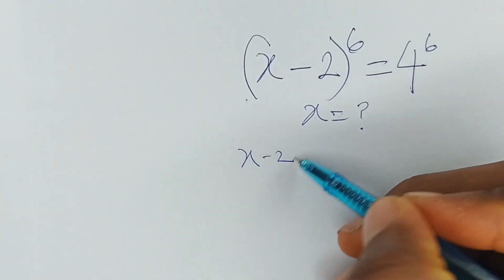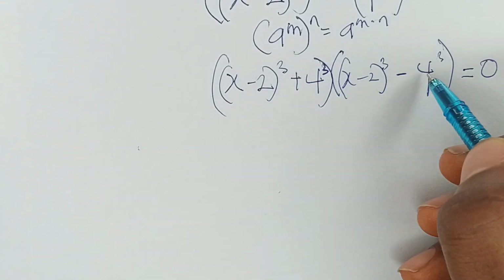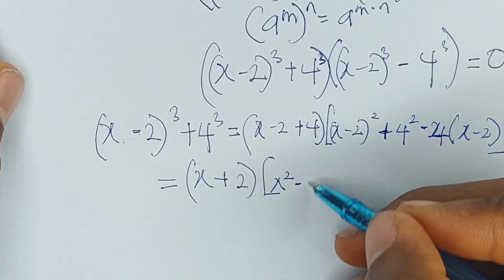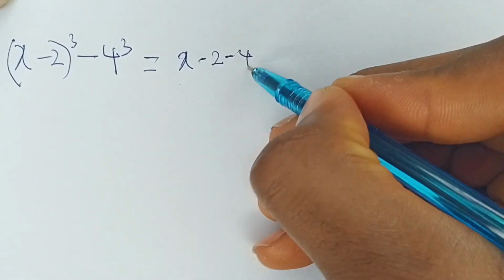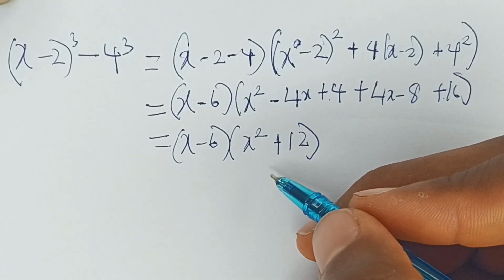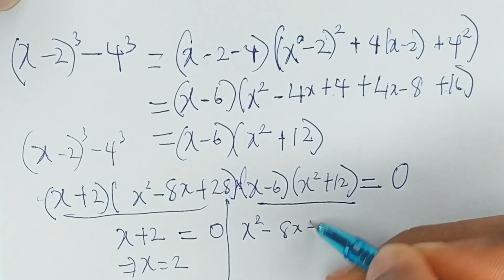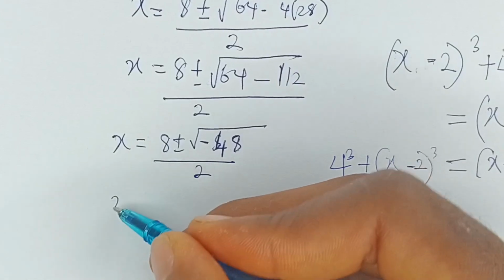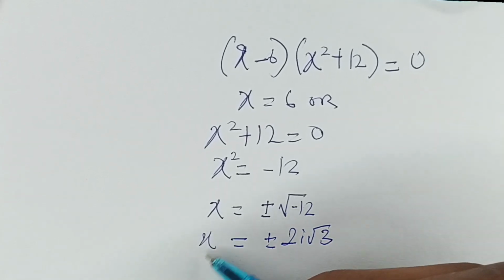Japan | Can You Solve This? | Math Olympiad